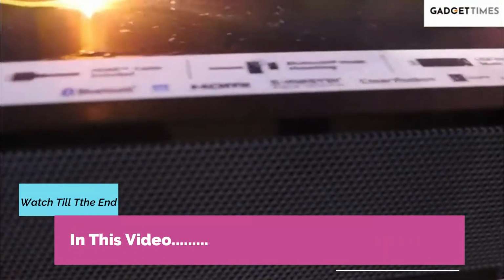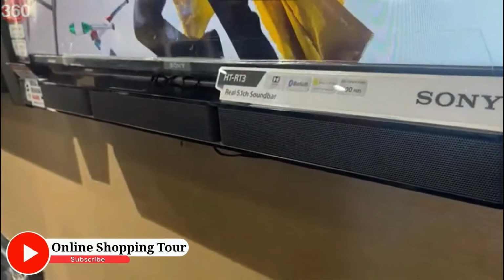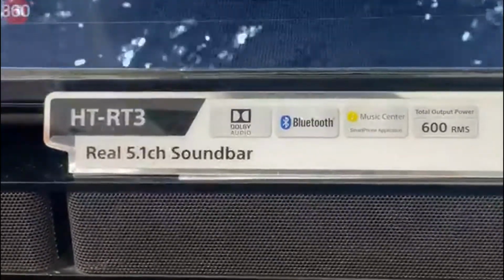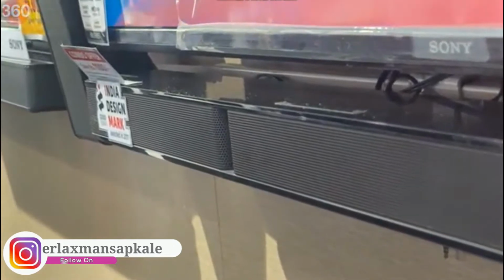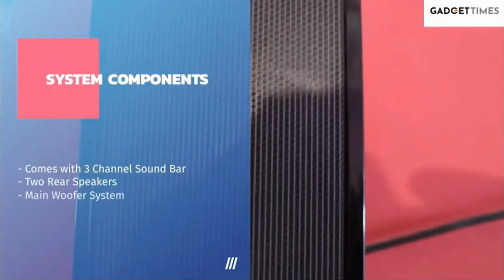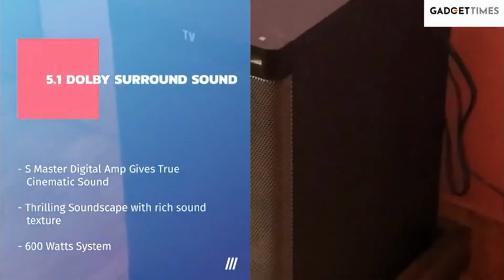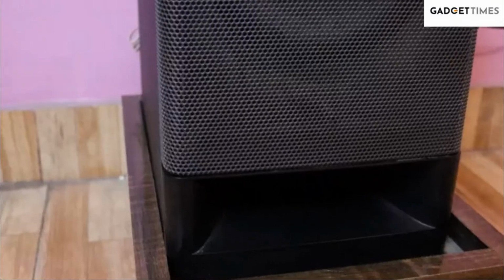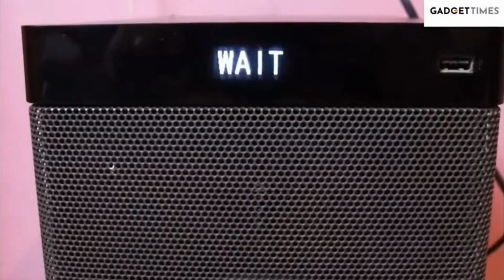🔥 Sony HT-RT3 600 Watt Real 5.1 Channel Wireless Bluetooth Soundbar with Dolby | home theatre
In This Video You Can See all Features , Review & Unboxing of the Product Name is Sony HT-RT3 600 Watt Real 5.1 Channel Wireless Bluetooth Soundbar with Dolby (Black).

To Buy Or More Info about Sony HT-RT3 600 Watt

About this  product :
Dolby Audio : Enjoy dramatic, high-quality surround sound from 5.1 separate audio channels with Dolby Auduio
5.1ch Surround Sound : 5.1 channels of real surround sound. Rear speakers and an external subwoofer work with a 3-ch soundbar to deliver dynamic, immersive, cinematic sound.
Power Output : 600W power output puts you right at the heart of action
Bluetooth & NFC Connectivity : Stream all your favorite music wirelessly from your smartphone with Bluetooth wireless technology
USB Playback :Use the USB port to plug and play music from a memory stick with ease
HDMI Arc and Optical Connectivity : Connect your soundbar with TV via single cable connection
Contact Sony for assistance @ 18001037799 and provide product's model name as well as seller's

sony ht-rt3 review
sonyhometheatersystem2021
sonyhometheater5 _1

O_S_T Made For Showcasing The Variety's Of Products...
Here You will Find Different Types Product and Their Unboxing and Reviews , That will Be Help To You Which One Best For you.

Where Following Product Get Out of Box !!!
| My Gear Use For YouTube Channel | Electronic & Electrical Gadgets | Daily Use Equipment | Home Appliances |  And Much More |

Visit To Our 2 More Channels :
1. Er Laxman Sapkale
2. Laxman S Vlogs

🔘My YouTube Gears Use : 👇
1. Microphone
2. Hard Disk (HDD )
3. Laptop
4. Power Bank

You can know me on personal level

Your Quarries :
Sony HT-RT3 600 Watt Real 5.1 Channel Wireless Bluetooth Soundbar with Dolby (Black) .
sony ht-rt3 600 watt real 5.1ch dolby digital soundbar home theatre system .
sony ht-rt3 600 watt .
sony ht-rt3 review .
sony ht rt3 5.1 ch soundbar review .
home theatre .
sony ht rt3 unboxing .
sony soundbar ht rt3 .
sony home theater system .
sony home theater system 2021 .
sony home theater 5.1 .
best sony sound system for home .
best home theater system 2021 under 30000 .
top 5 home theater system 2021 under 30000 .
top sony home theater systems .

  Online Shopping Tour
    ( Laxman Sapkale )